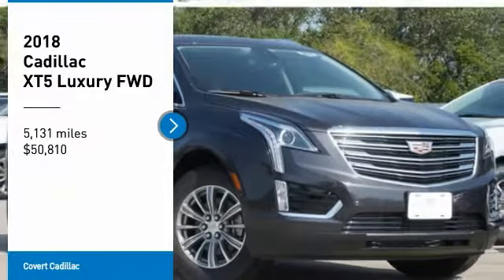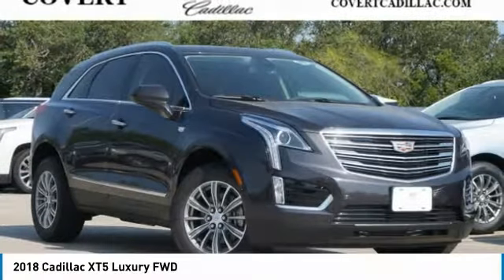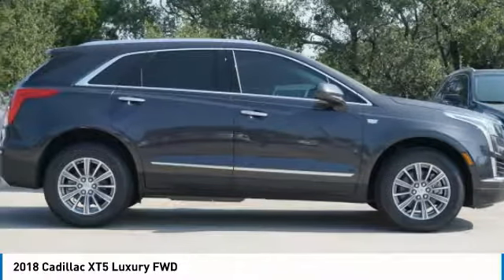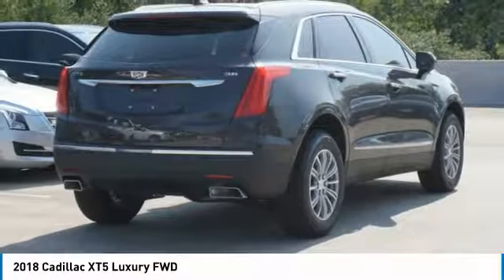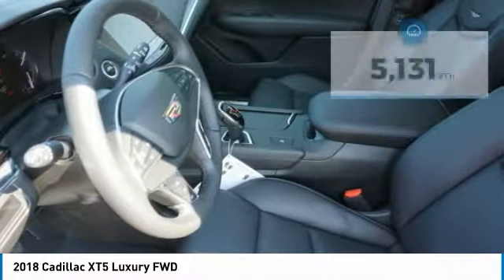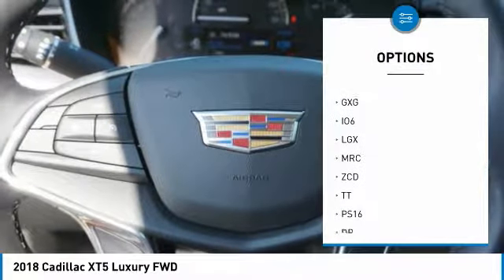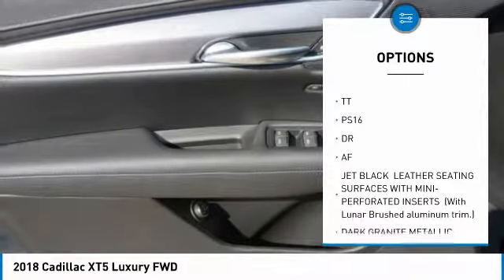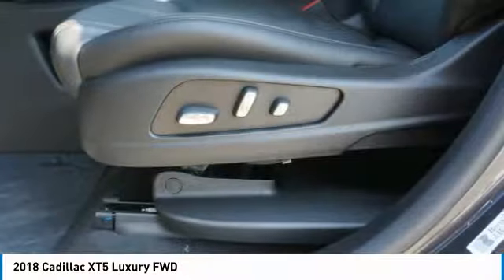2018 Cadillac XT5 L180060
2018 CADILLAC XT5 Austin, TX
Stock# L180060

Covert Cadillac
11750 Research Blvd Suite B